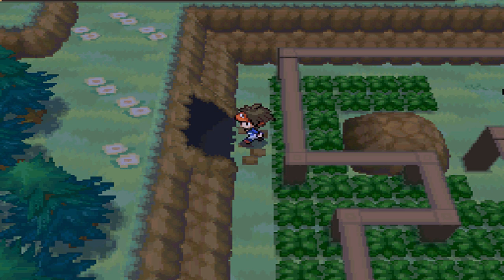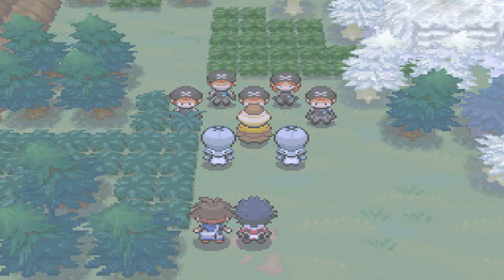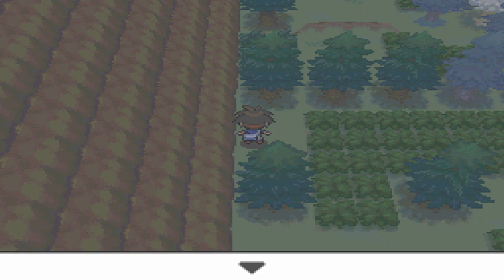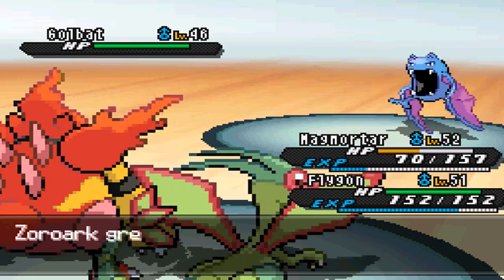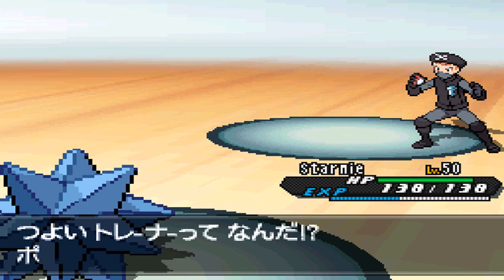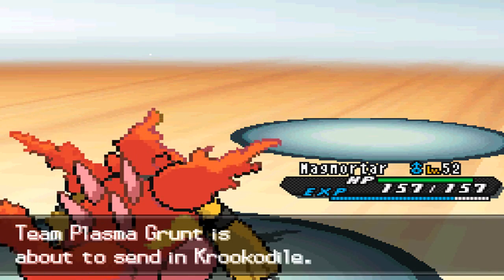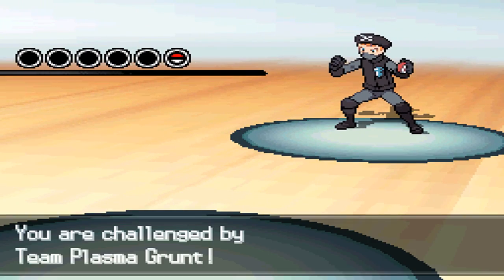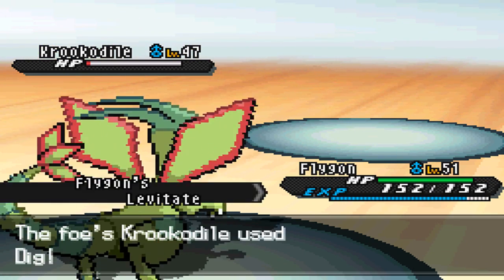Lets Play Pokémon Black 2 - part 30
we arrive at giant chasm and board team plasma's frigate